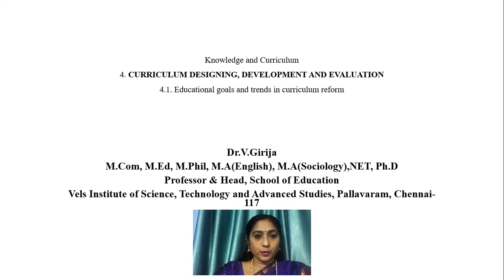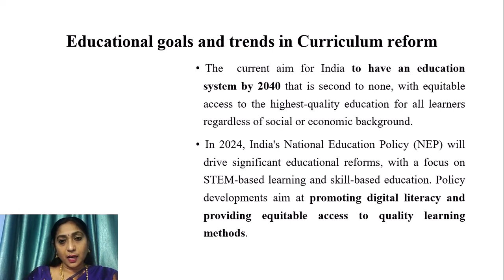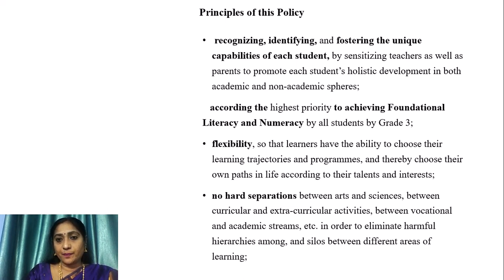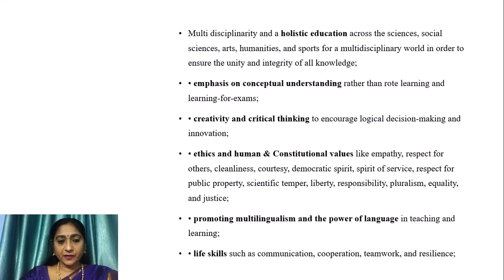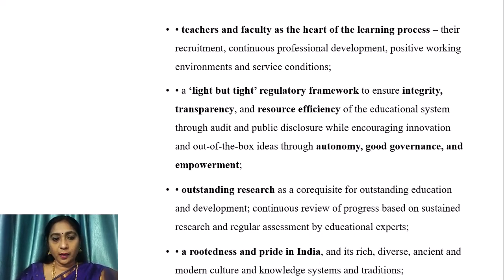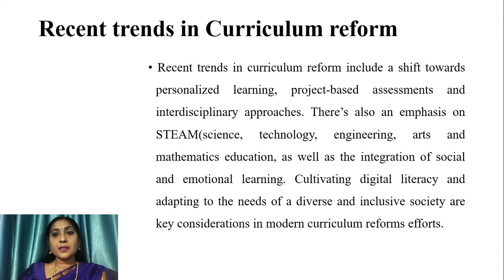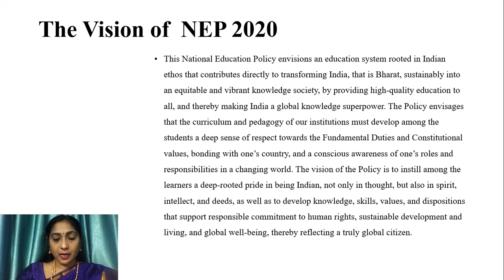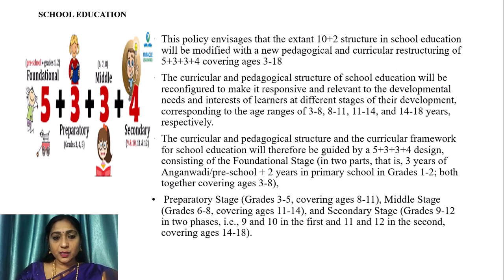4.1. Educational goals and trends in curriculum reform